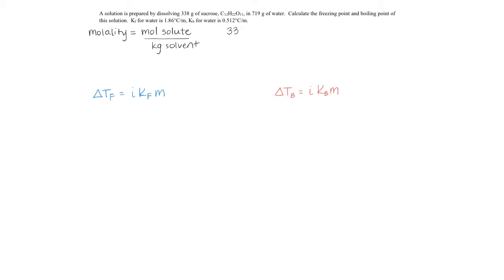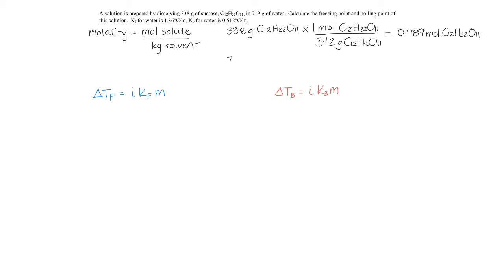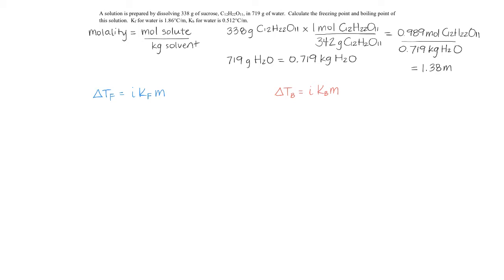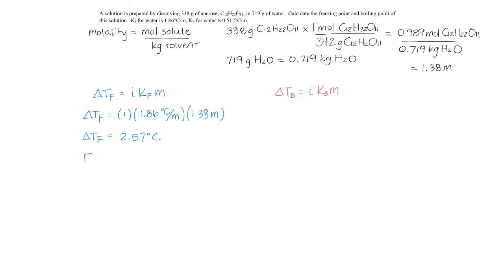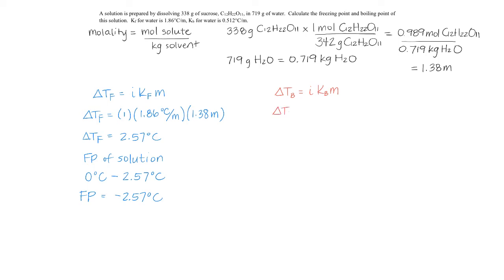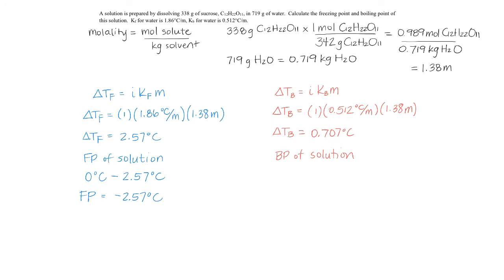Freezing Point Depression and Boiling Point Elevation